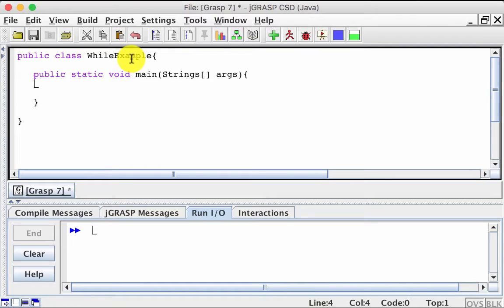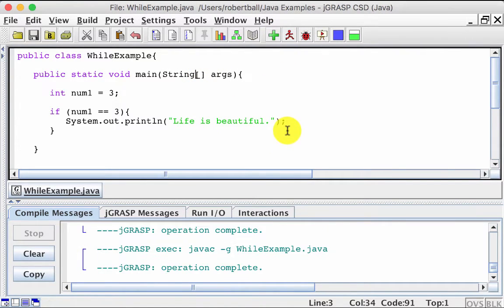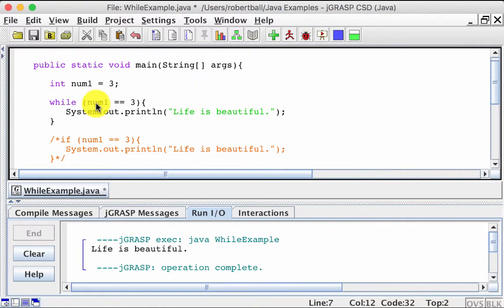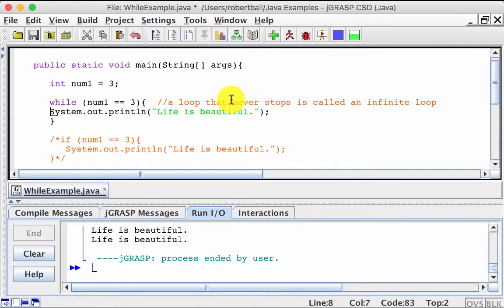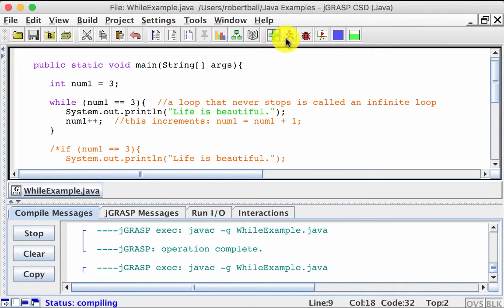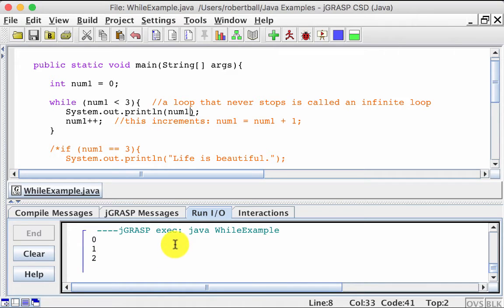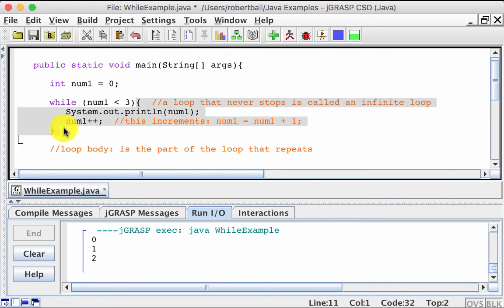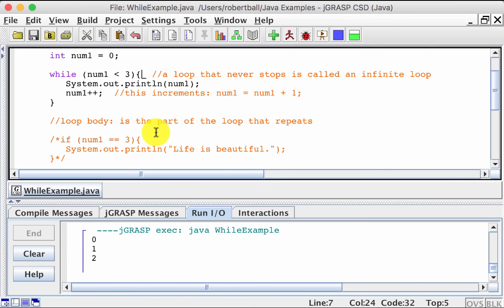While Example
Introduction to the while loop.